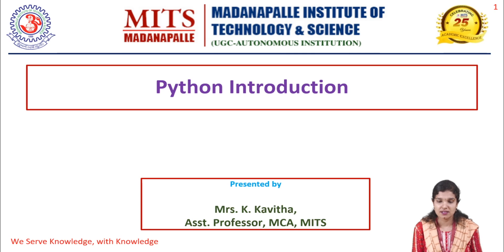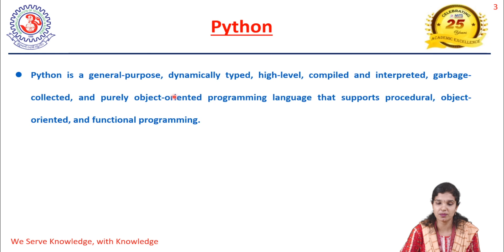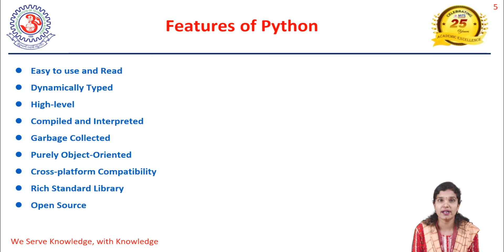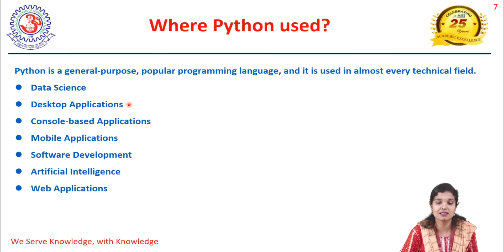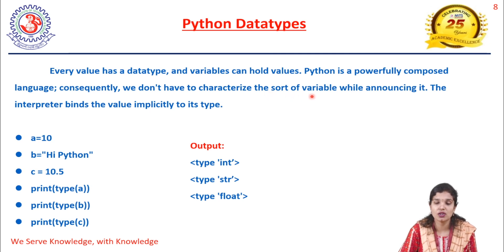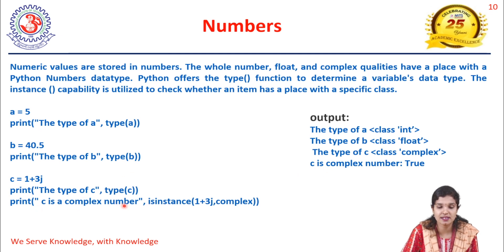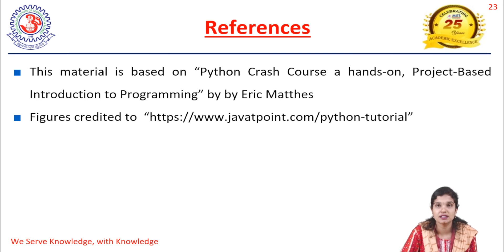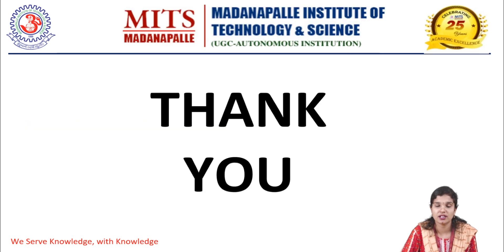Python Introduction, Mrs K Kavitha, Asst Prof, Dept MCA, MITS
Python Introduction